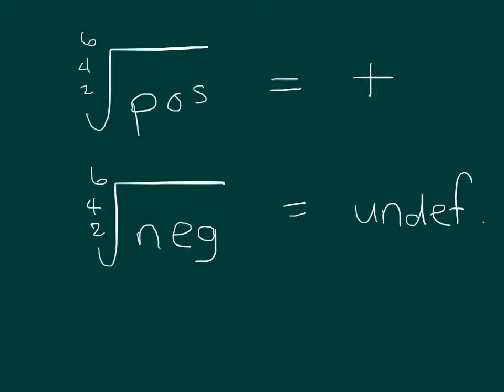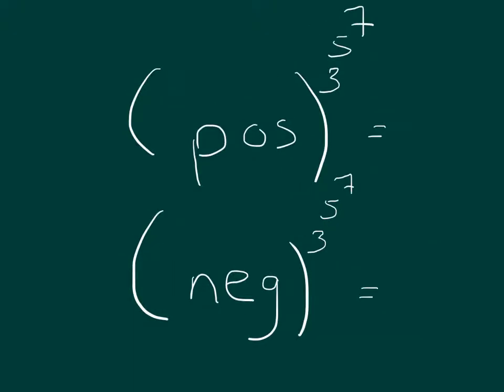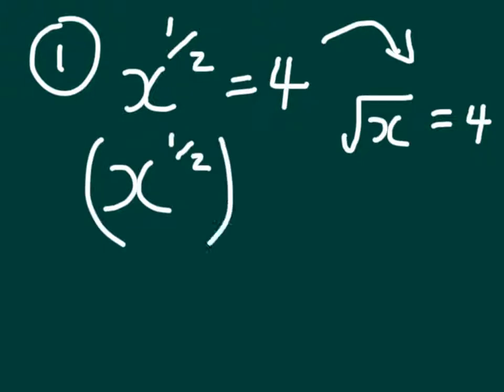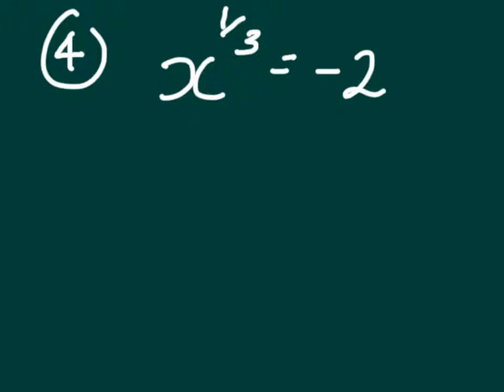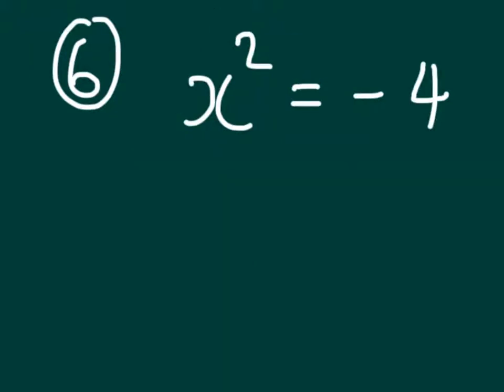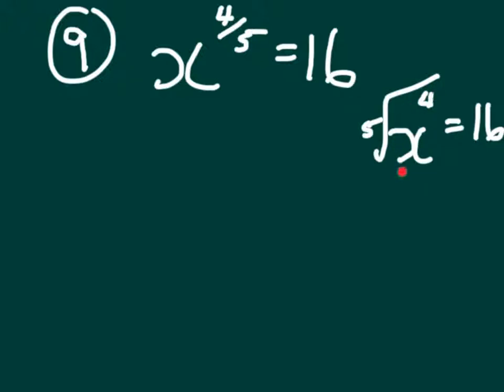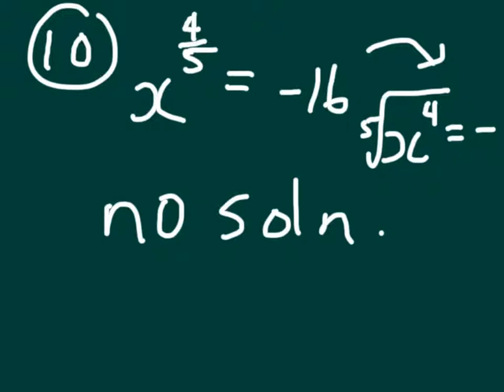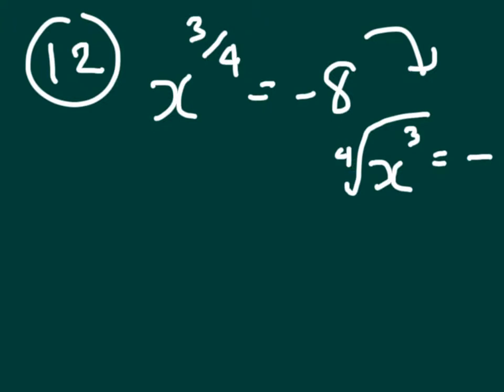Conventions when solving exponential equations